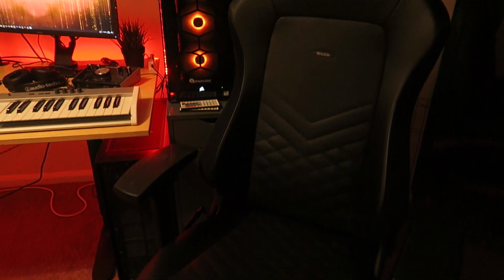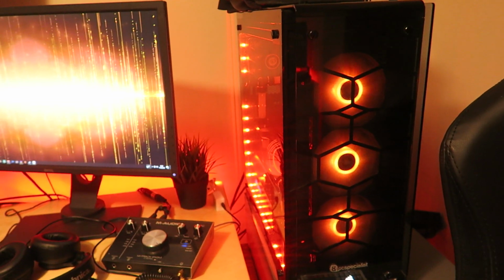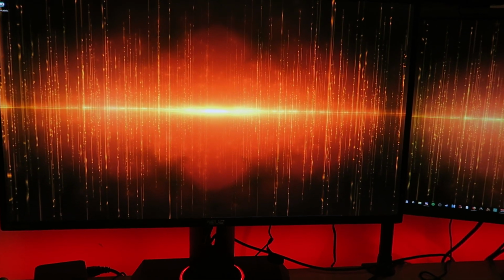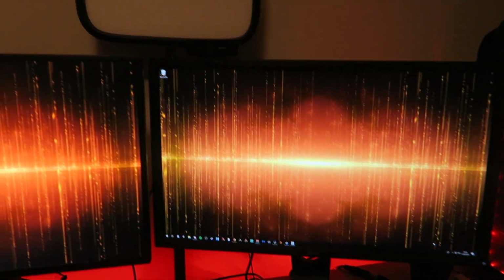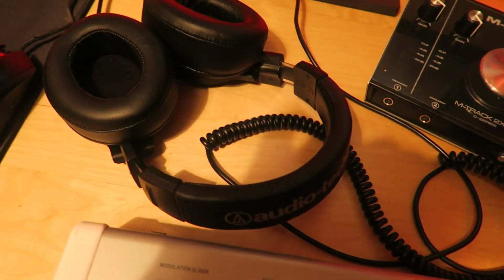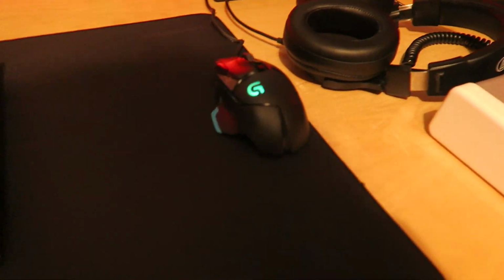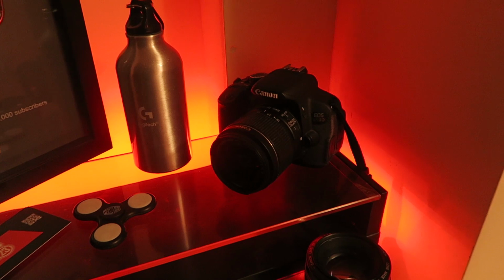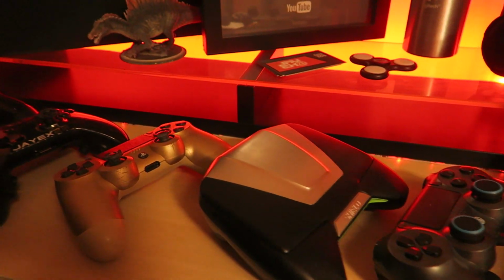JayEx23 Gaming & Youtuber Setup Video 2019 - All The Equipment I Use!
Check Out PC Specialist for Custom Built PC's

My Gaming Equipment:
G402 Gaming Mouse
C922 1080p Webcam
My Microphone